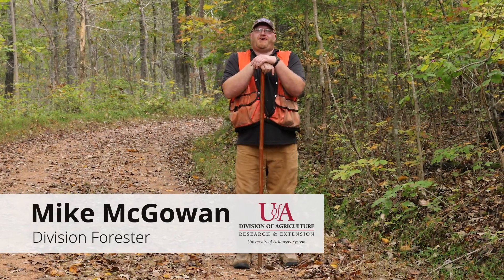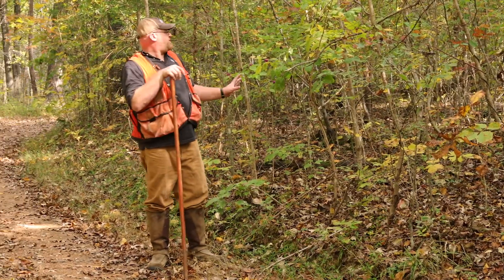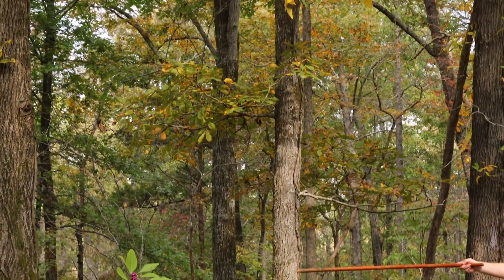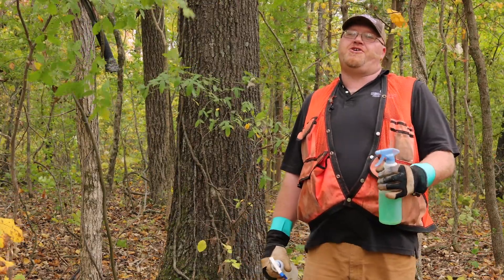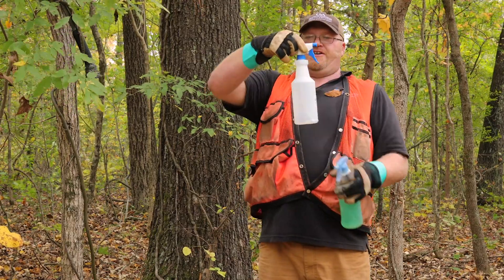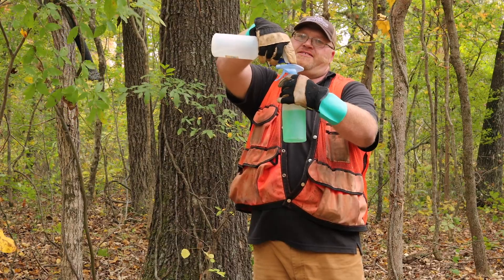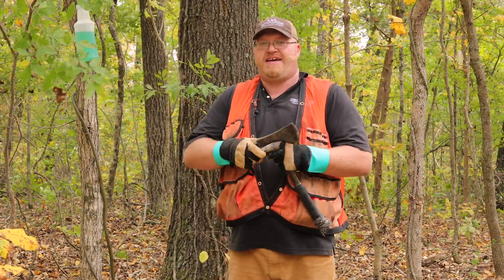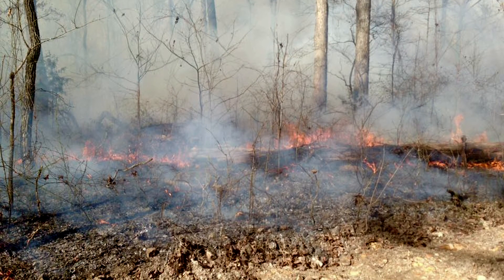Prescribed Fire and Vegetation Control (Virtual Upland Hardwood Tour)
Prescribed fire and vegetation control, when used correctly, can be beneficial for oak regeneration. At this stop on the virtual tour, Mike McGowan and Kyle Cunningham introduce methods for managing hardwood forests. This includes the use of prescribed fire and hack-and-squirt techniques to reduce the presence of unwanted species and provide more favorable growing conditions for oak species.

This talk is part of the 2020 Virtual Upland Hardwood Management Field Tour, with Kyle Cunningham, associate professor of forestry, and Mike McGowan, forester, both for the University of Arkansas System Division of Agriculture.